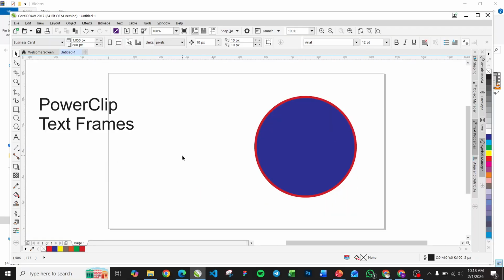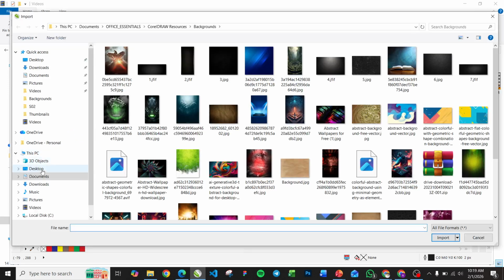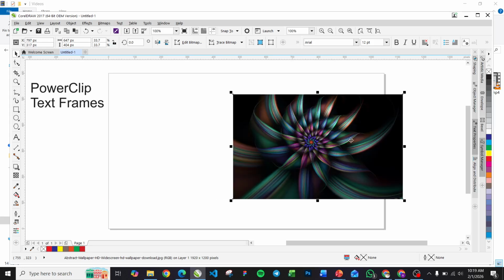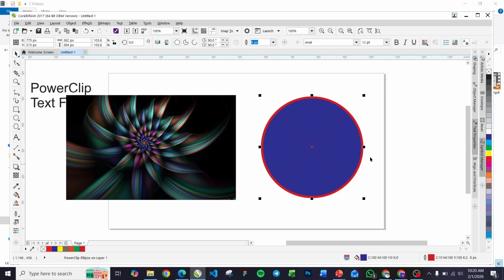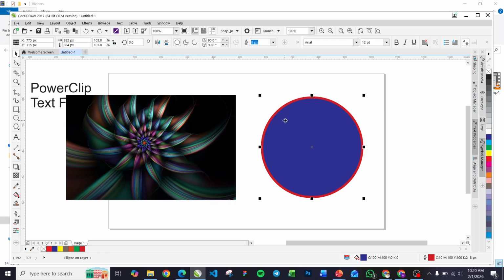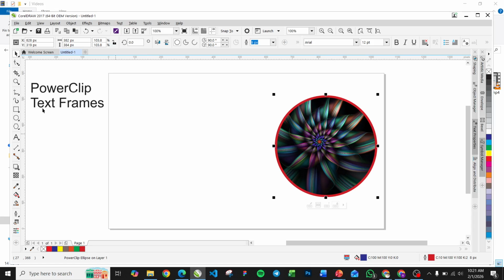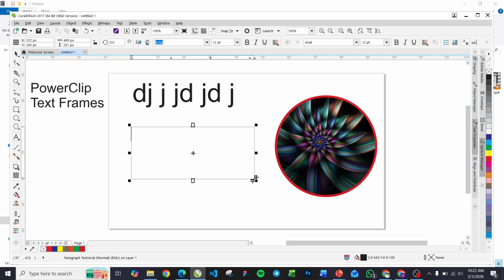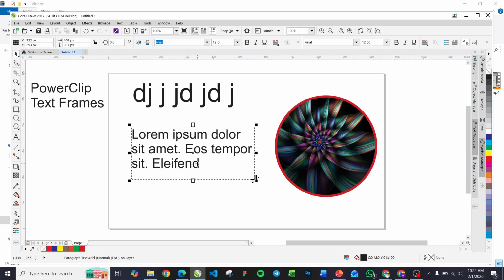CorelDRAW: Using PowerClip Frames and Text Frames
In this video, we break down how to place images inside shapes, manage text flow, and create clean, professional designs with ease—perfect for beginners and designers looking to level up their workflow.

👉 Watch till the end for practical tips that’ll instantly improve your designs.